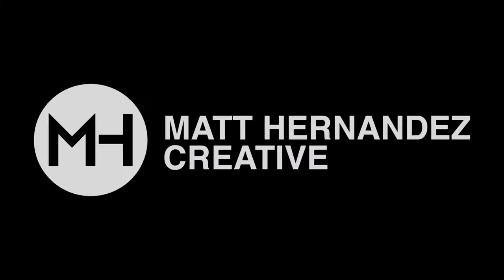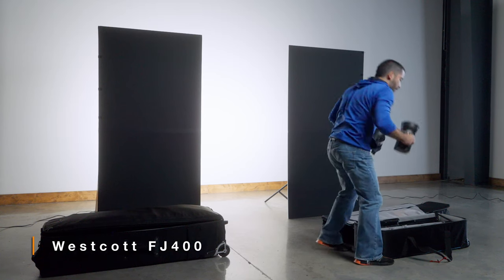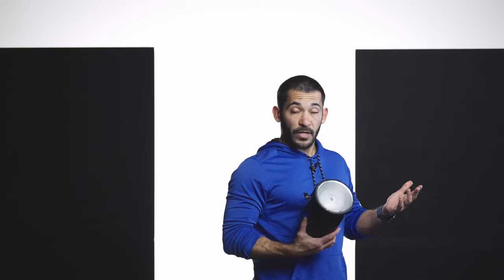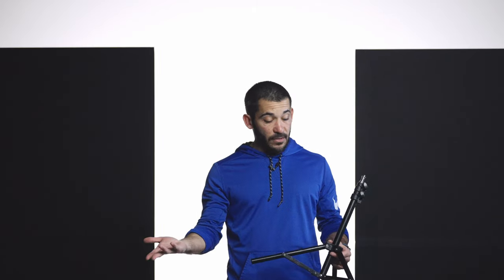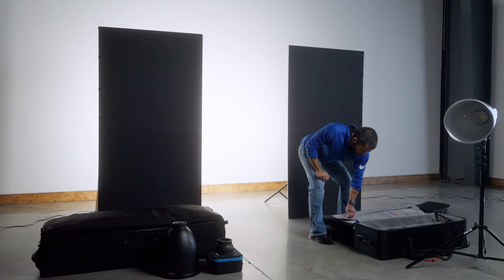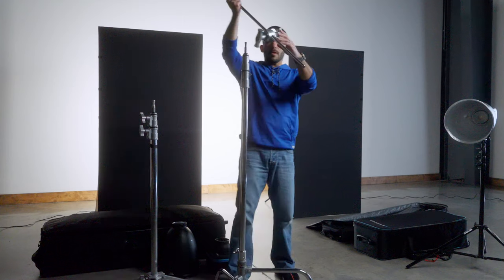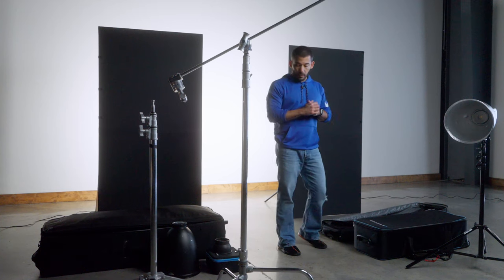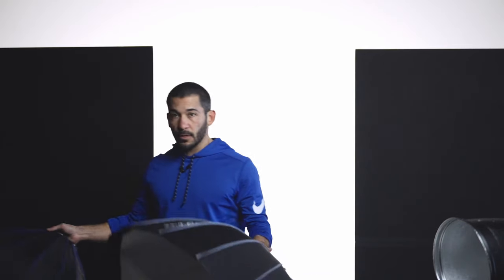My Lighting Gear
My Gear:

From Video:
Westcott FJ400
Westcott FJ200
Avenger Light Stand
Newer C Stands
Joel Grimes Beauty Dish
Manny Ortiz Beauty Dish
Westcott Rapid Box Switch 1x3
Westcott Rapid Box Switch 1x4
Westcott Octa-L
Paraboic Umbrella
Westcott 45 Degree Deep Focus Reflector
Westcott FlexiGles

Other Gear:
Sony Alpha 7R V Mirrorless camera body
Sony Alpha 1 Mirrorless Camera body
Sony FE 70-200mm f/2.8 GM OSS II Lens
Sony FE 24-70 mm F2.8 GM II Lens
Sony VG-C4EM Vertical Grip
Sony NPFZ100 Z-series Rechargeable Battery
Westcott FJ80 II
Westcott FJ-X3m
Westcott Rapid Box Switch Bowens Insert
Westcott HurleyPro H2Pro Water Weight Bags
BlackRapid RS-4 Camera Sling
Think Tank Airport Commuter Backpack
RØDE Wireless GO II Wireless Mic
Haze Machine
Fog Machine